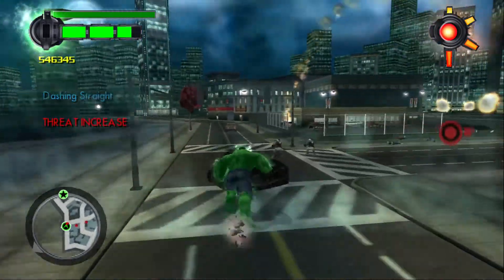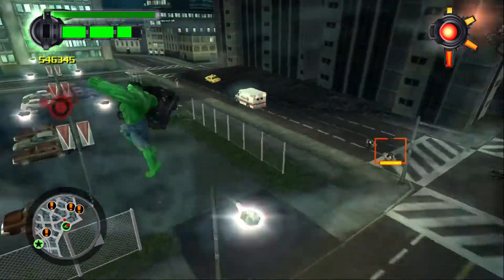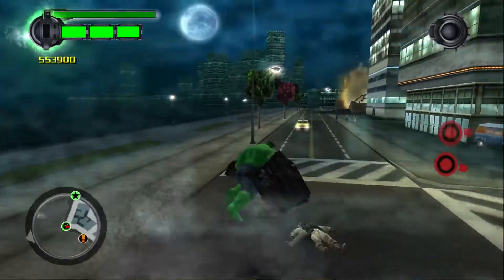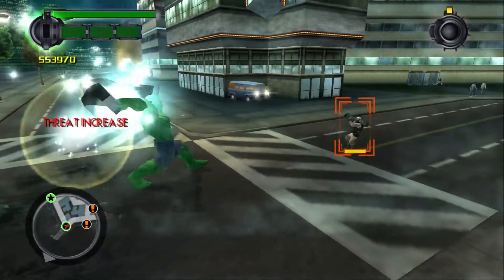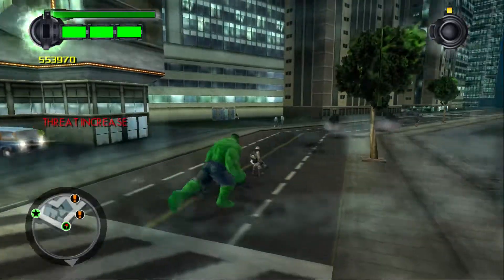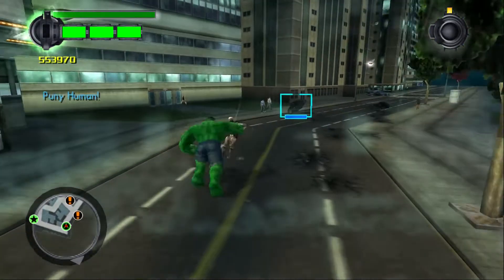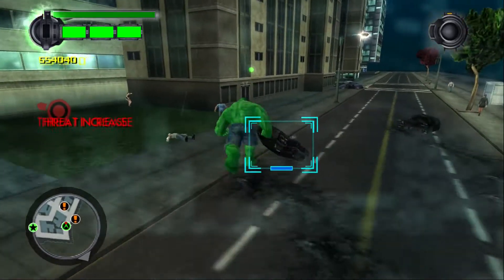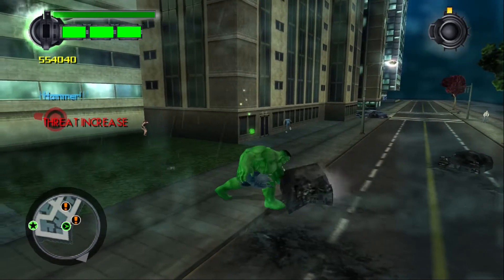Hulk Ultimate Destruction Unbreakable Steel Fists Glitch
I found this glitch and just wanted to post it. The animation doesn't have time to finish so I'm assuming it uses the other steal fists model used for a brief second during the animation.